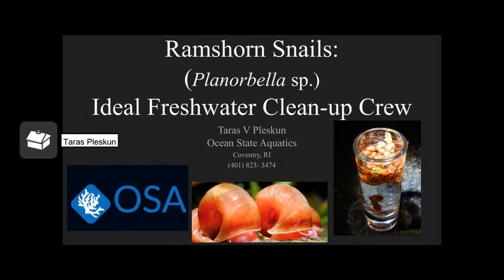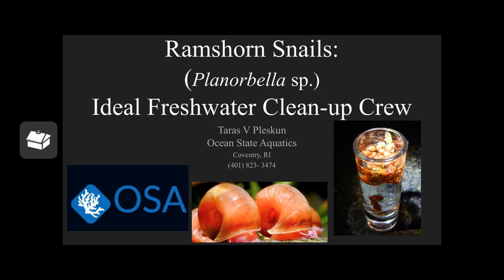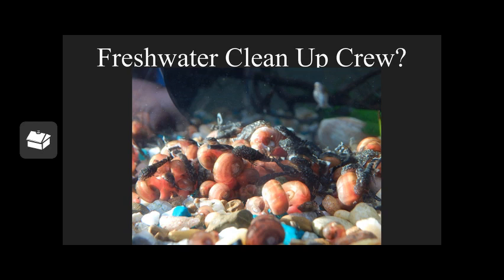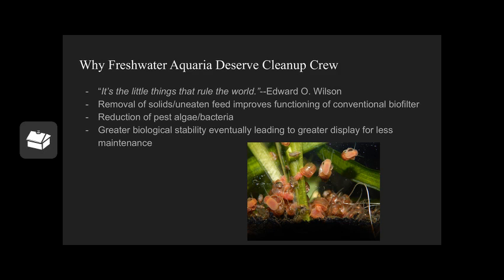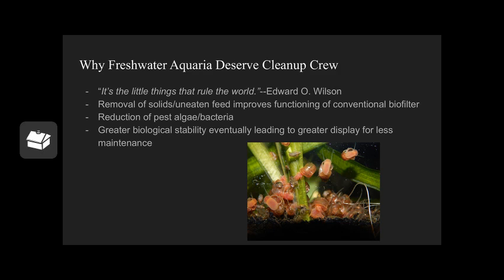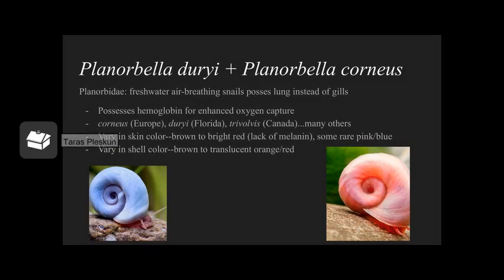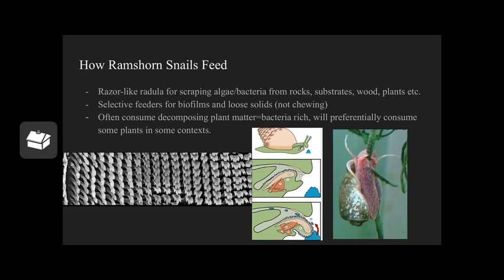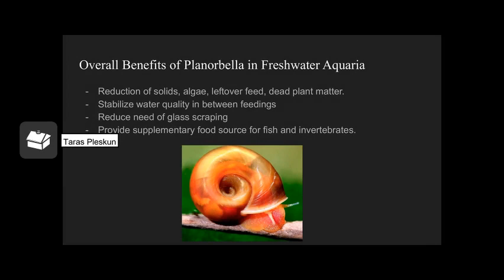Ramshorn Snails (Planorbella sp): Ideal Freshwater Aquarium Clean up Crew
Both reef tanks and wild freshwater ecosystems exemplify how naturalistic beauty is the culmination of a great many critters all thriving in ecological harmony. I believe this mindset justifies the existence of various ‘pest’ snail species in freshwater aquaria--as their biology most oftentimes works towards the long term establishment of a benevolent tank microbiome. Of all these underappreciated freshwater snail genera, Ramshorn Snails (Planorbella sp.) prove exceptional both in cleaning performance and in possession of radiant color.